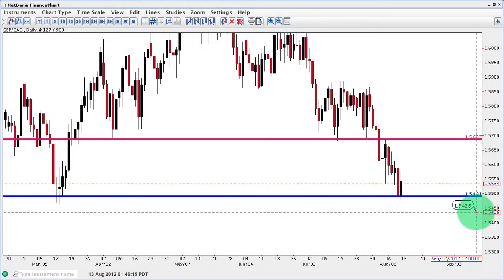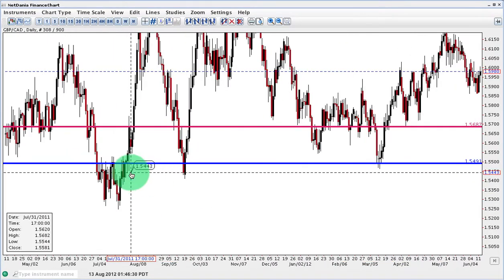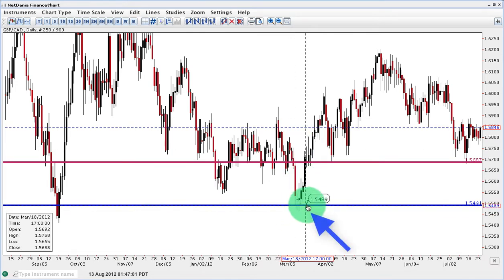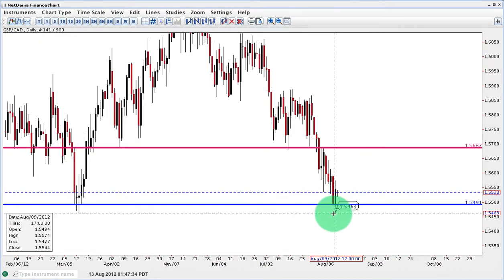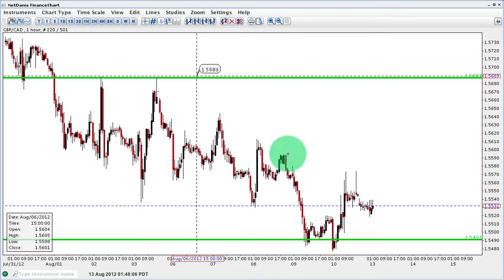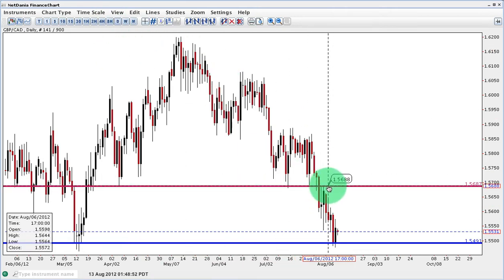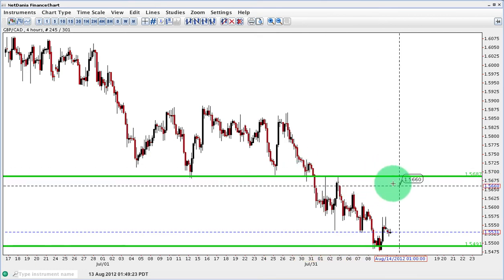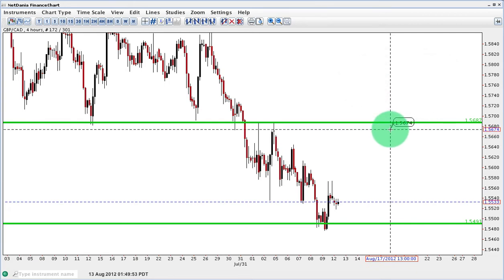FOREX TECHNICAL ANALYSIS GBPCAD 13 AUGUST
Classic textbook failure off of previous support gives us a low risk buying opportunity on GBPCAD.  Nothing much to talk about here.  Reward to risk ratio over 2.5 to 1 initially, then increases as we trail stops as new highs are being formed.  Enjoy!

Happy Trading!

Gregory King